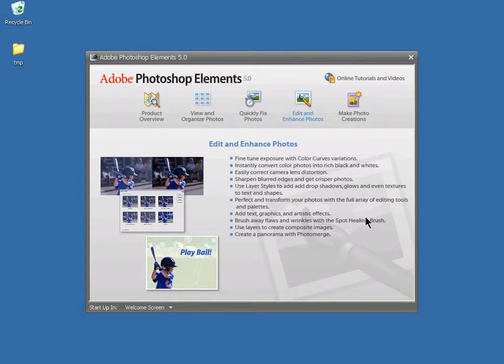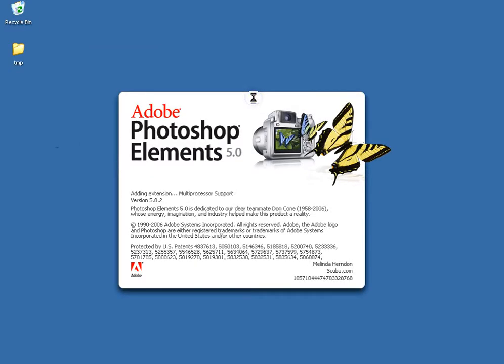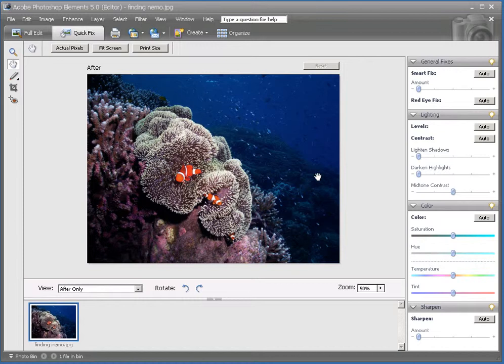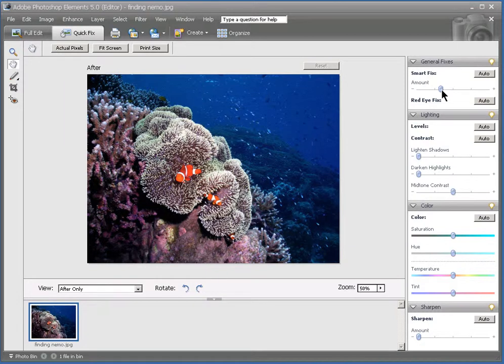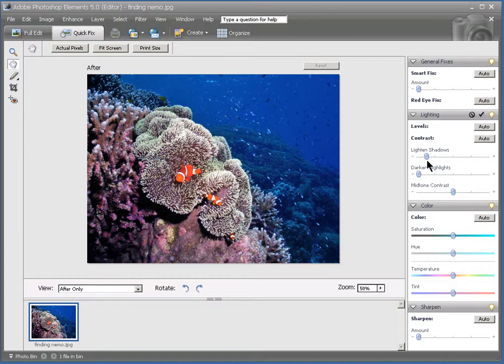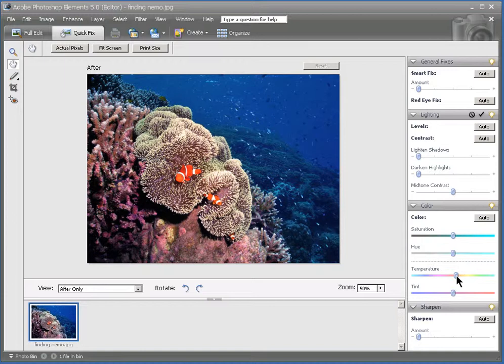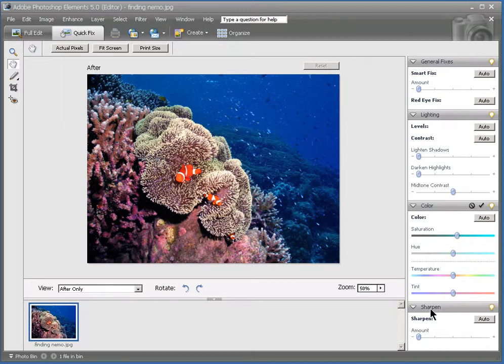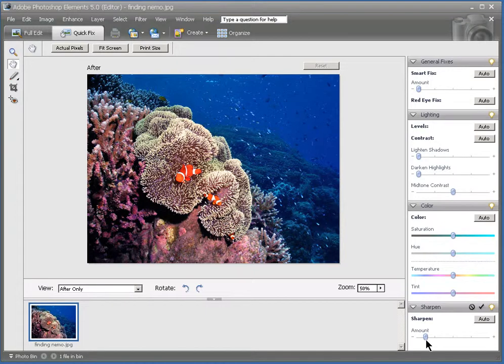Editing Underwater Photos Using Photoshop Elements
Are you a Photoshop Elements user? This quick video explains how to get the most of your underwater photos by editing them with Photoshop Elements. With just a couple quick steps you can improve your photos dramatically.